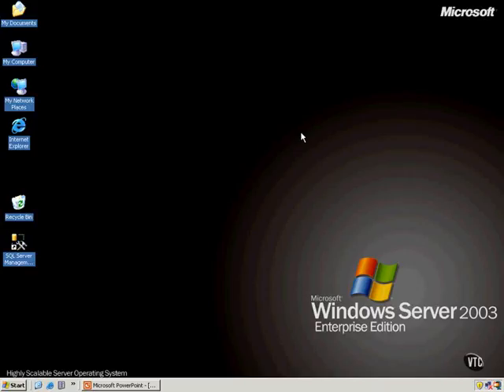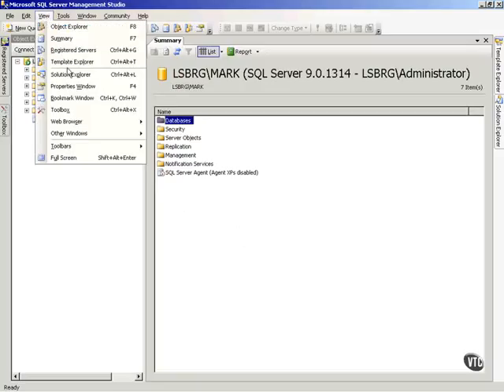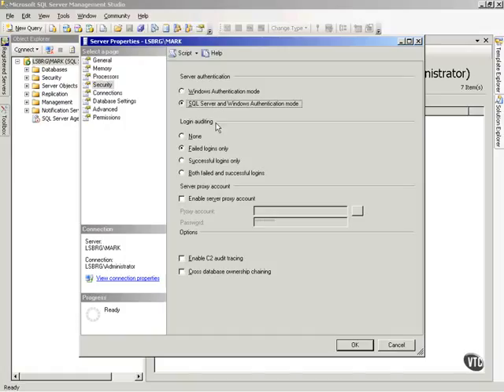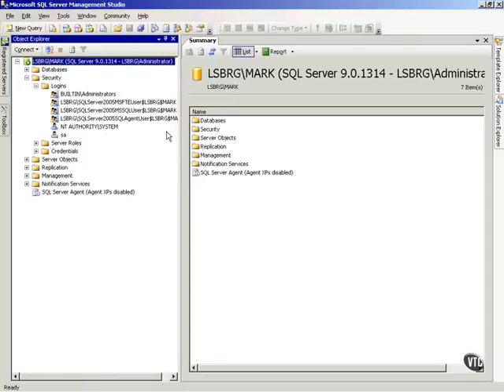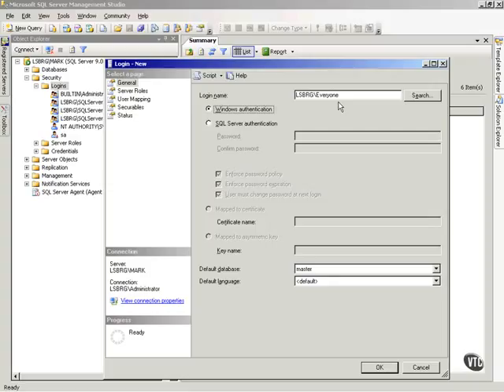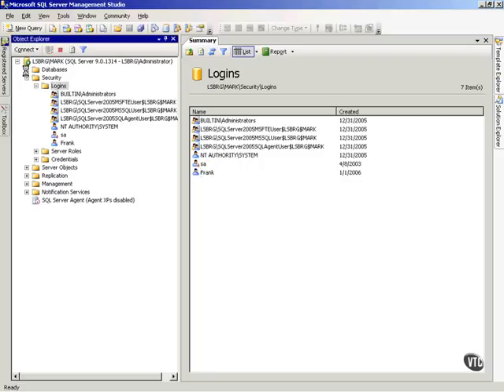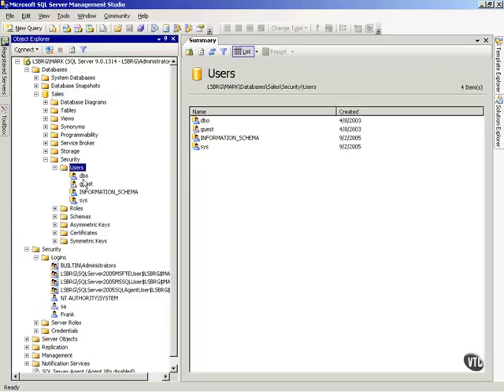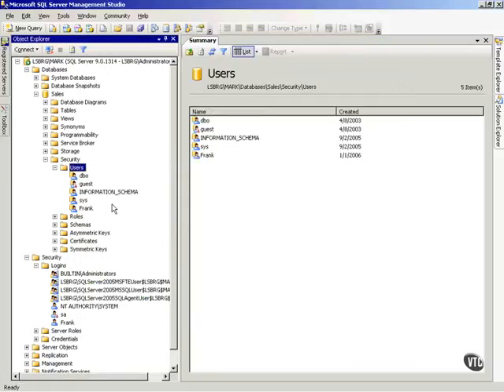SQL Server 2005 online training Video Tutorial lesson 4 3